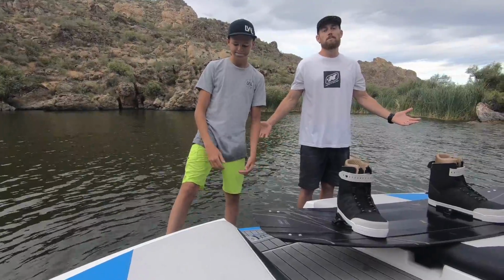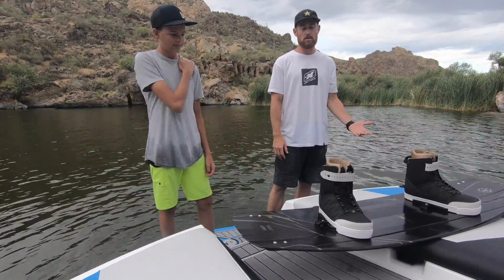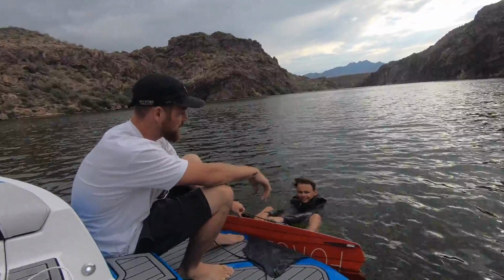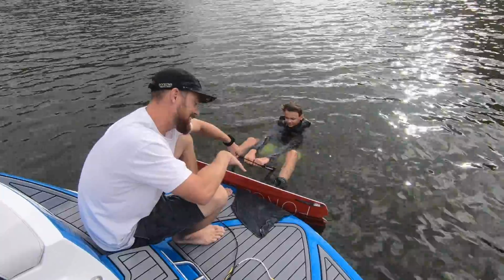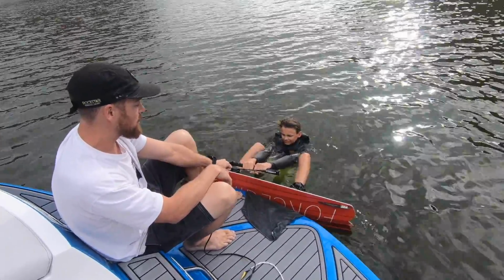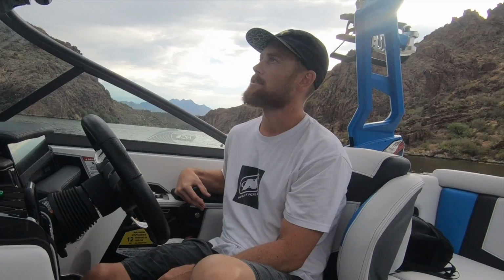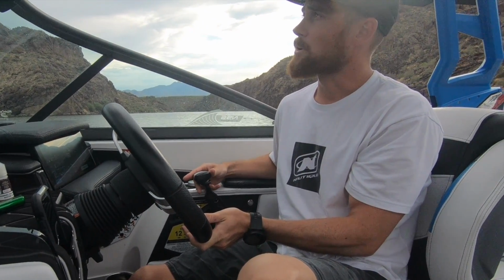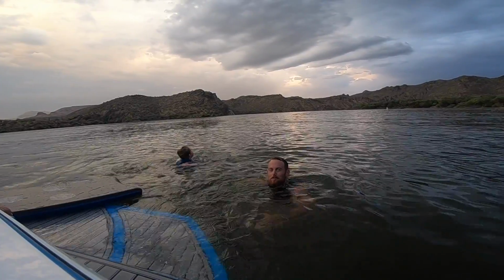How to pull a wakeboarder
A brief description on how to wakeboard as well as how to pull a wakeboarder. Tips for the wakeboarder and captain to have a successful day on the lake.